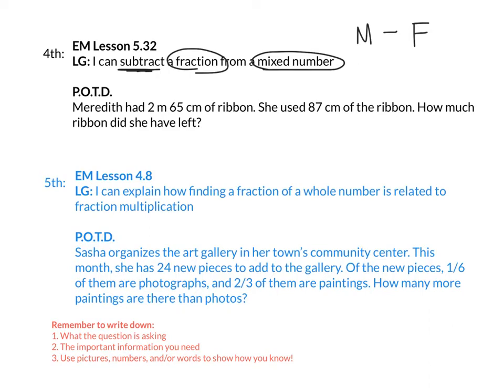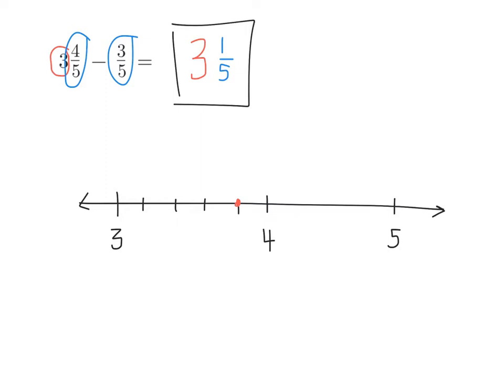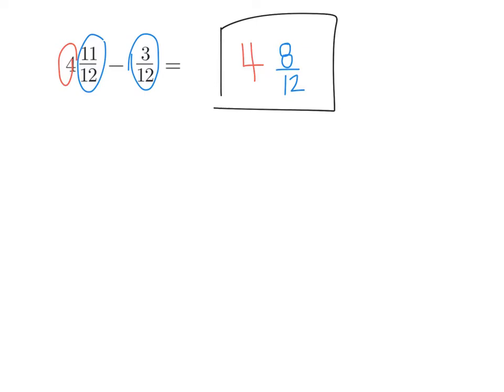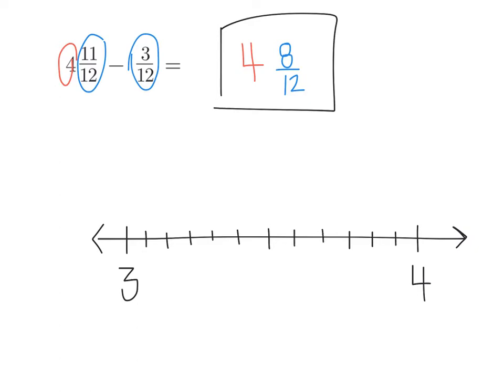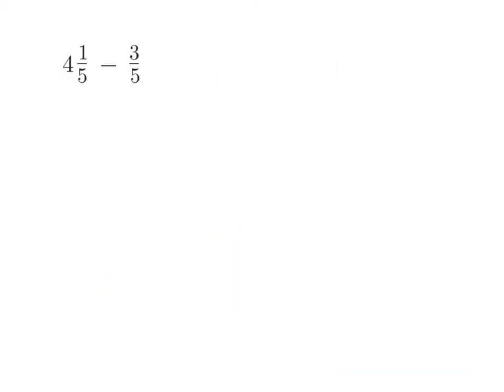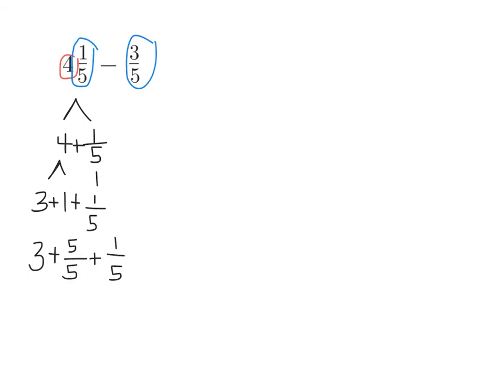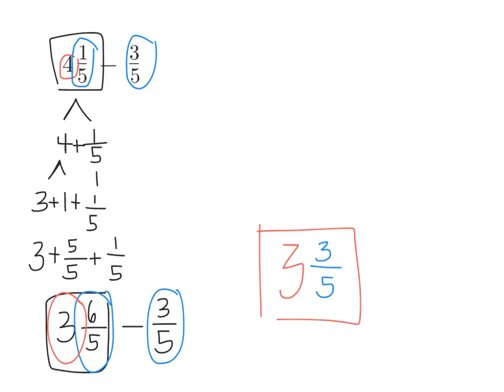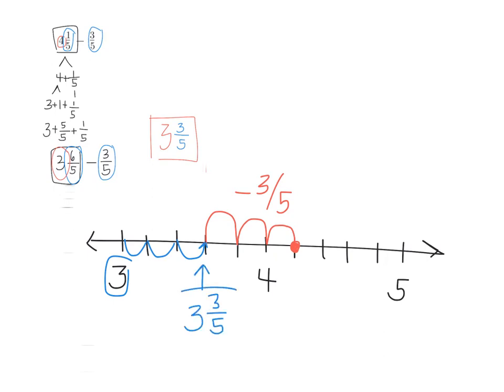2.12.20 4th EM 5.32